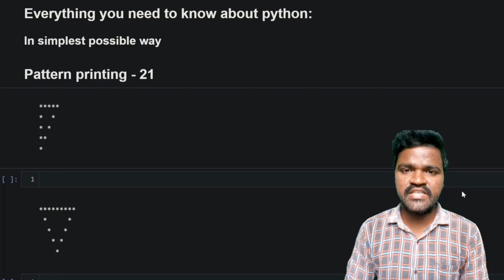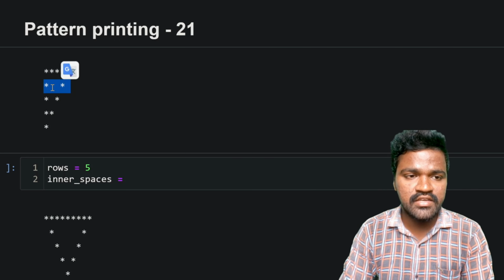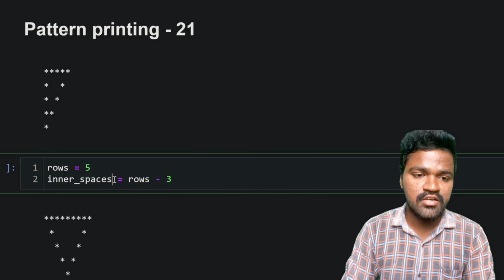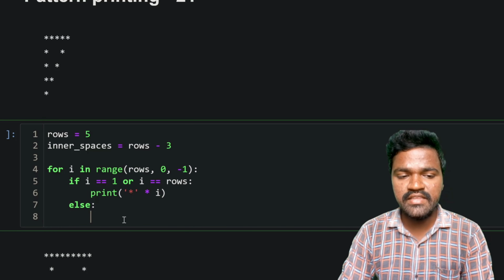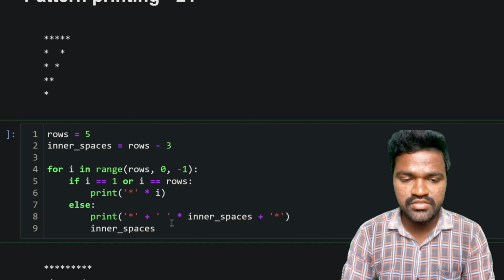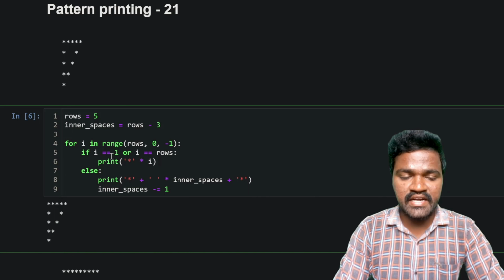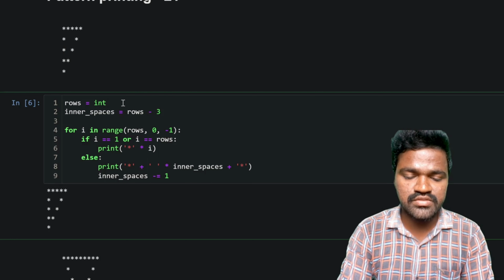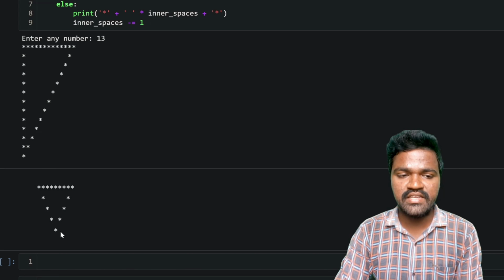Pattern printing 21 | hollow reverse right half pyramid | pattern printing in python |python full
🐍 Master Python Pattern Printing: Create Stunning hollow reverse right half pyramid pattern(inverted hollow right half pyramid pattern) with For Loop, String Concatenation and string multiplication | Python Pattern Printing Tutorial 🐍

🎓 Welcome to the series of "Everything you need to know about python: In simplest possible way" In our Python pattern printing tutorial, where you'll unlock the art of crafting mesmerizing hollow reverse right half pyramid pattern(inverted hollow right half pyramid pattern) using the magic of for loops, ingenious string concatenation, and the power of string multiplication. Whether you're a programming enthusiast or an aspiring Python wizard, this tutorial promises to elevate your skills to new heights!

🔥 We begin by unraveling the secrets of for loops and unveil the simplicity behind creating hollow reverse right half pyramid(inverted hollow right half pyramid pattern). We'll guide you step-by-step through the process, so even beginners can follow along with ease.

🌟 But that's just the beginning! Brace yourself for a burst of creativity as we dive into the enchanting world of string concatenation and multiplication. With these tools at your disposal, you'll wield the ability to produce awe-inspiring hollow reverse right half pyramid (inverted hollow right half pyramid pattern) designs with finesse and finesse.

🎨We focus on the classic hollow reverse right half pyramid pattern (inverted hollow right half pyramid pattern). Watch as we guide you step-by-step through the process of creating the mesmerizing pattern:

🌟 With just a few lines of Python code, you'll have the power to conjure this captivating hollow reverse right half pyramid pattern (inverted hollow right half pyramid pattern) effortlessly.

🕐 Timestamps:
00:00 - Introduction
00:28 - hollow reverse right half pyramid pattern printing
07:15 - Exercise pattern printing